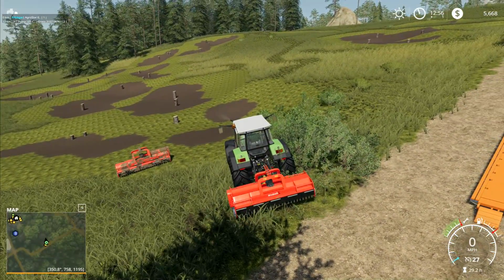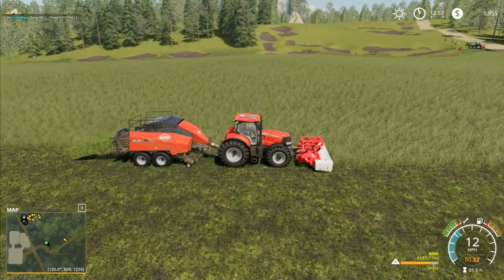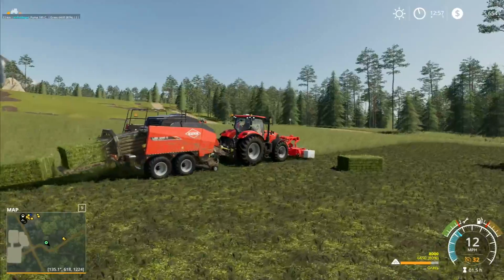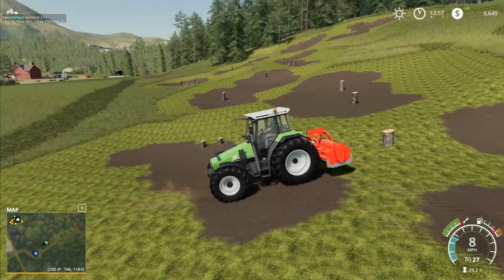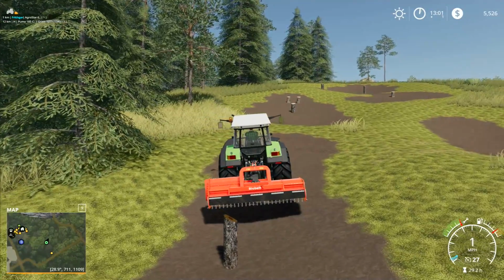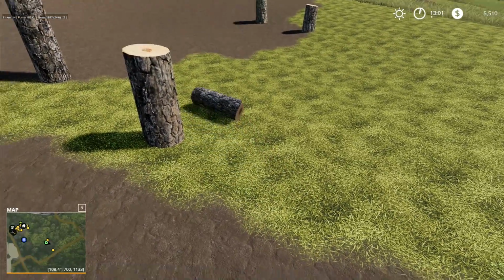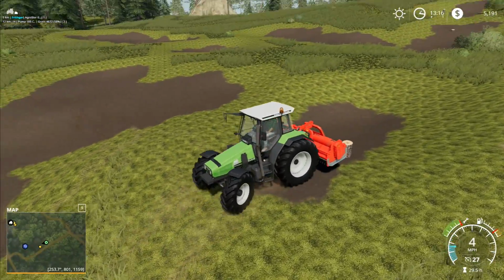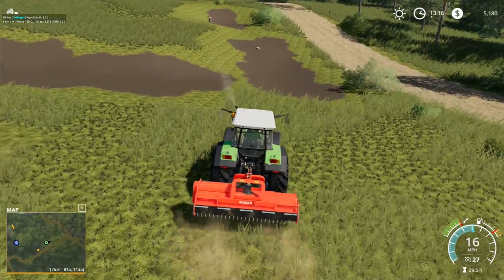Let's Play FS19, Boulder Canyon Super Hardcore #91: A Better Grinder!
Some more work with these stumps that seem to be so stubborn, this time we've upgraded the stump grinder to do a better job and get the stumps out first time!

1. No leasing
2. No extra loan
3. 5x speed minimum at all times unless we're planting
4. No working past 8pm and before 7am
5. No missions/contracts
6. No mods that make landscaping easier/cheaper
7. Increased loan interest rates to add to the challenge
8. When using autoload we're increase timescale to 30x to simulate how long it would take to load

Launceston
PL15 0BT
United Kingdom